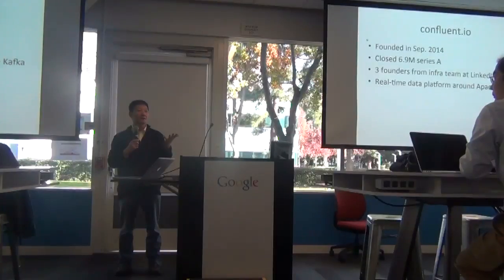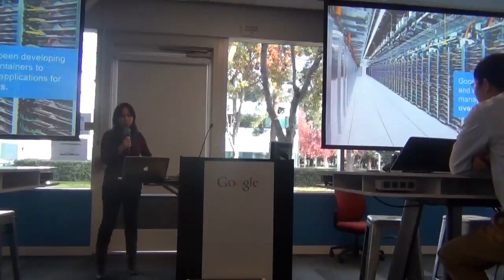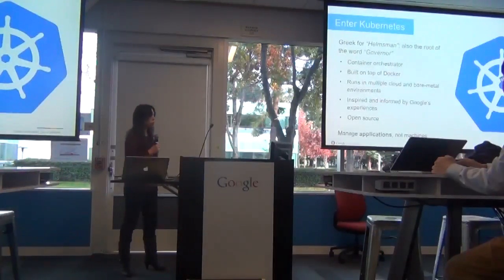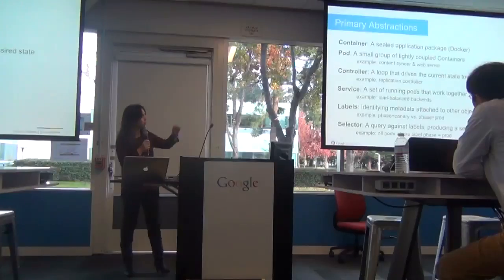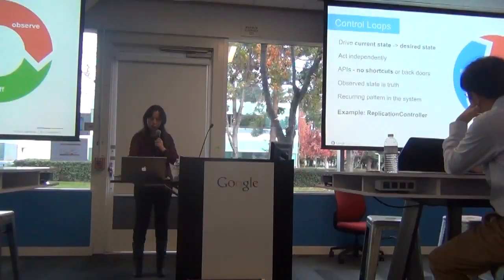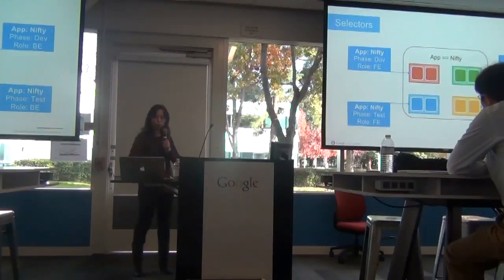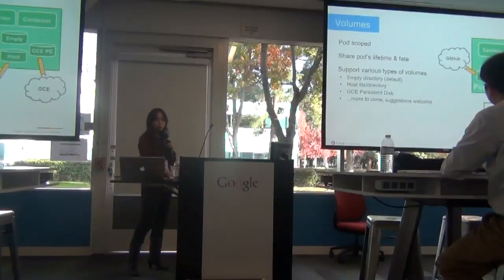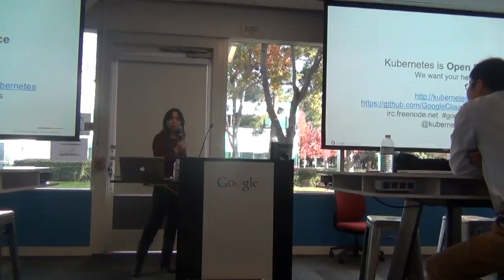techtalk_december_14_2014